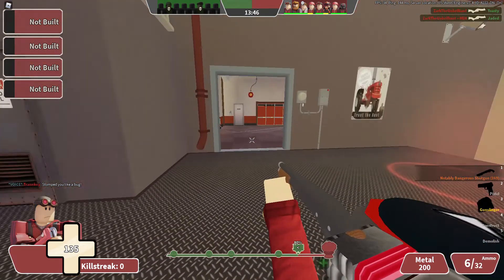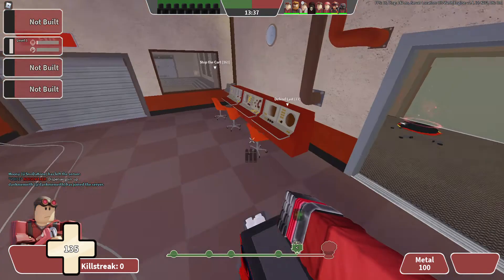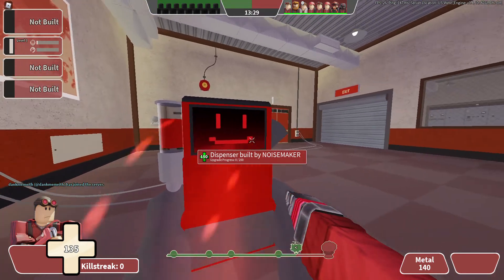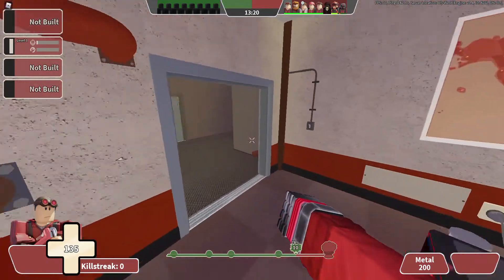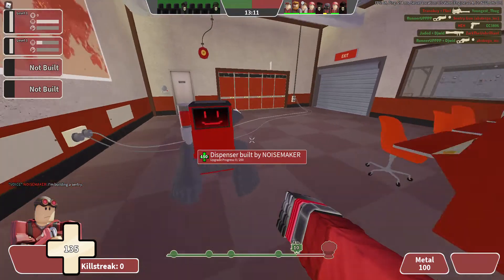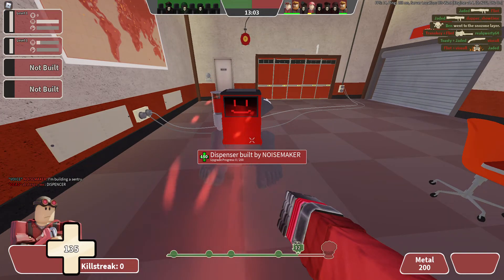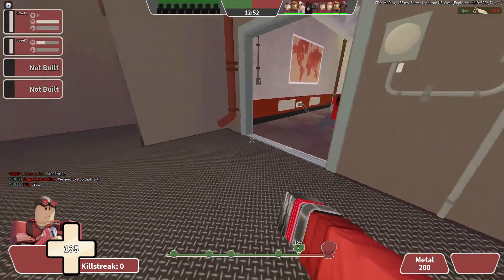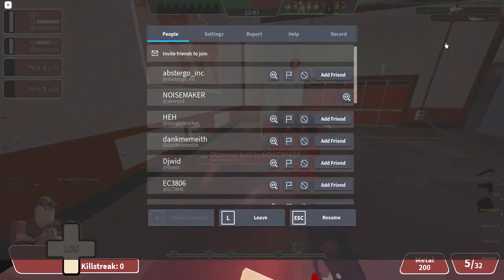Best TC2 update so far.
Perhaps